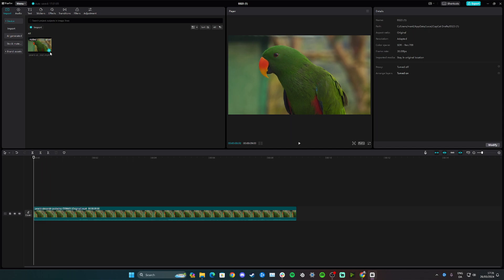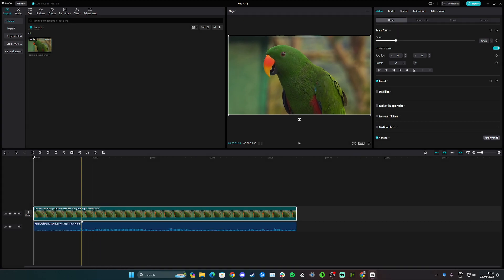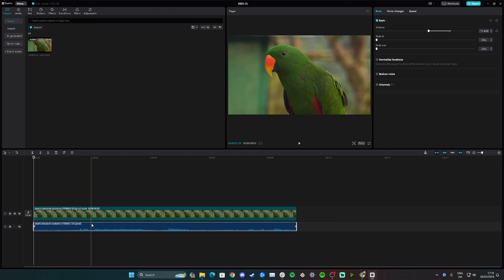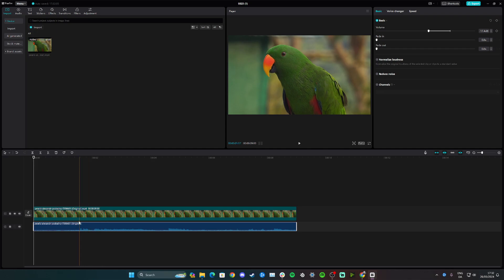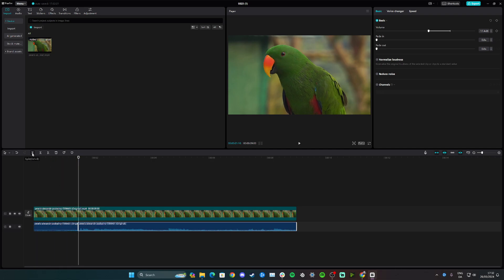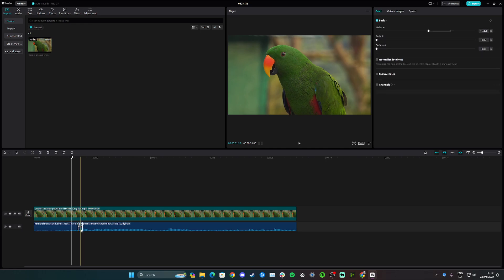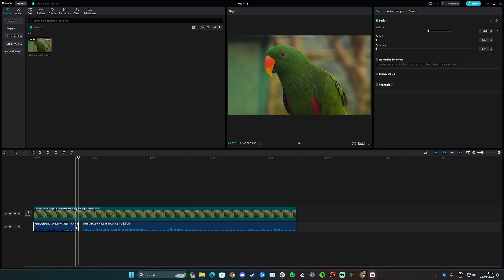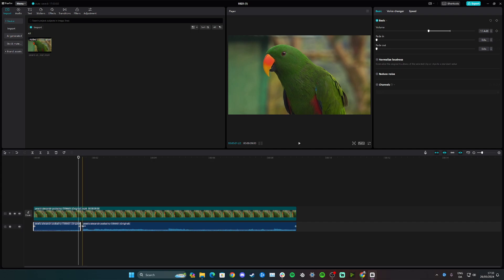How to Trim Audio on CapCut Desktop [Quick Guide]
Learn how to trim audio on CapCut Desktop/PC in this easy tutorial.